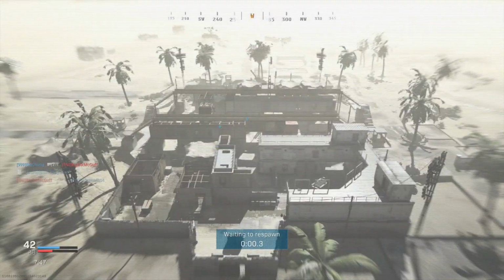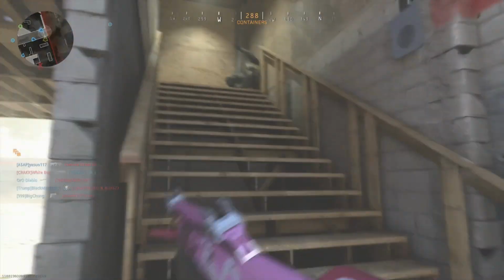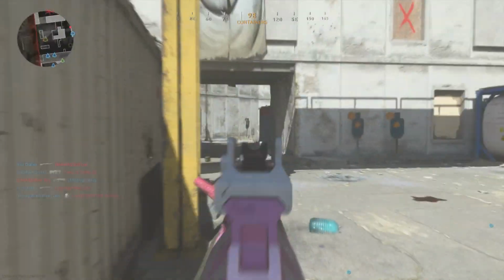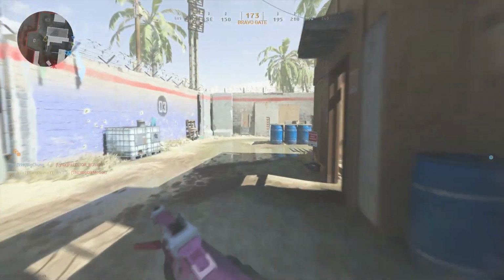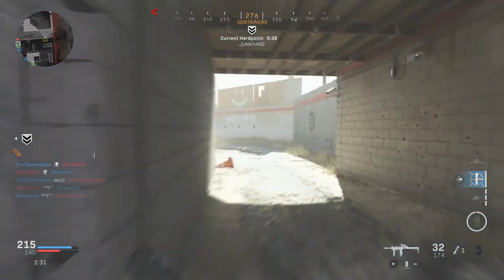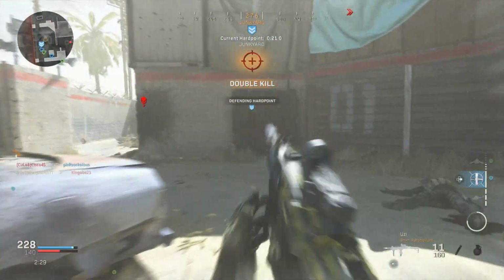THE TOP 5 GUNS IN MODERN WARFARE 1.12 PATCH! BEST GUNS AFTER PATCH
BEST GUNS IN MODERN WARFARE AFTER PATCH 1.12! In this video I give you guys the best insight on what I would think is the best gun after Activision released patch 1.12!

I appreciate every single one of you who took the time to watch this.

Now its time for you to Join the Flock!